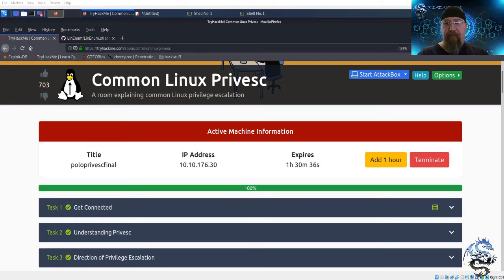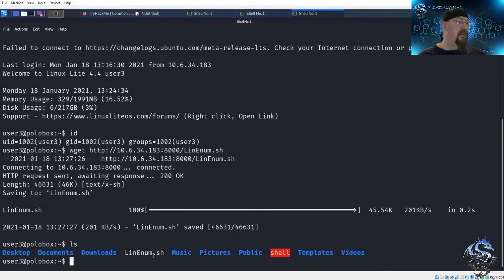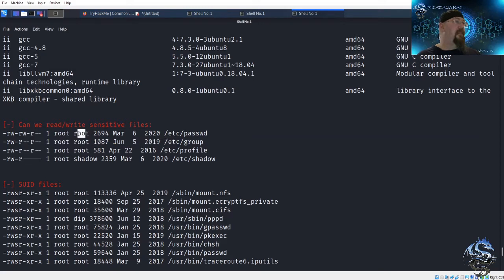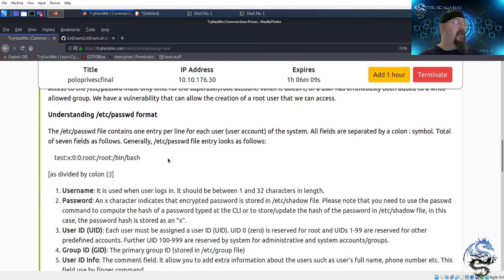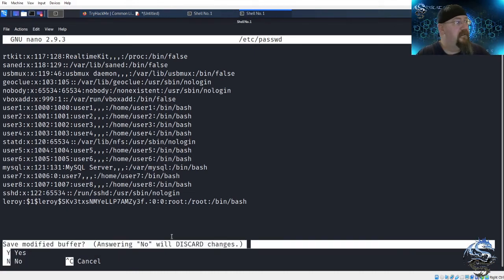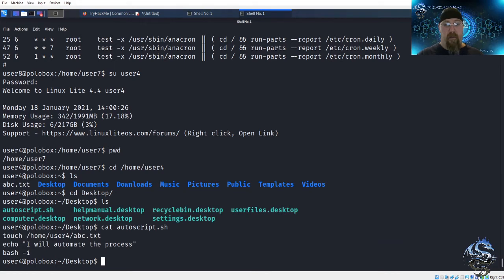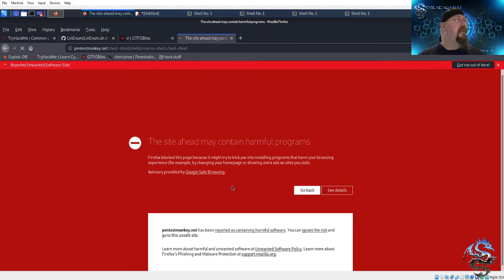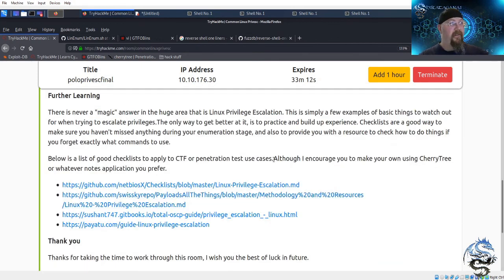Linux Privilege escalation (Pop Pop Pop Another Server Drop)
This is the first in a video series I call Pop Pop Pop Another Server Drop. This is where I go through some capture the flag challenges and walk through in detail what is going on, how did we pop the box, why did we use the commands we did, etc.
This first video is about Linux Privilege Escalation because later videos will use some of these techniques to gain root access, so I figured I would cover some now.